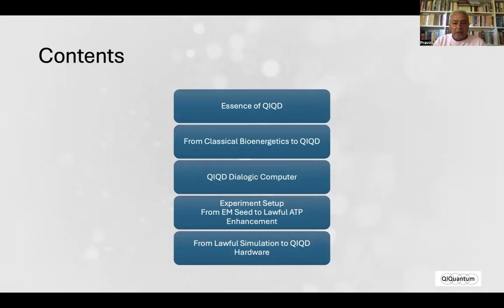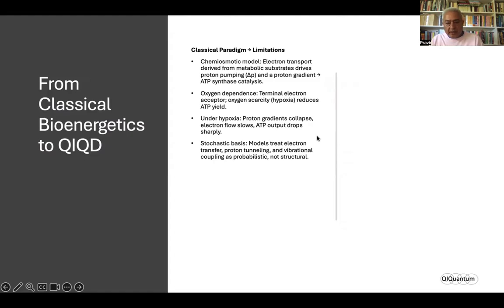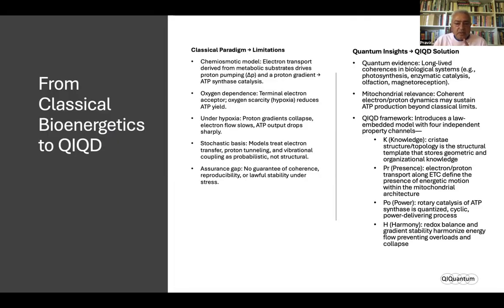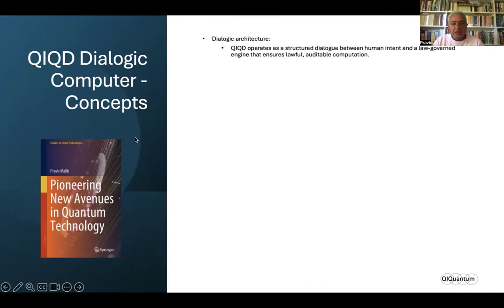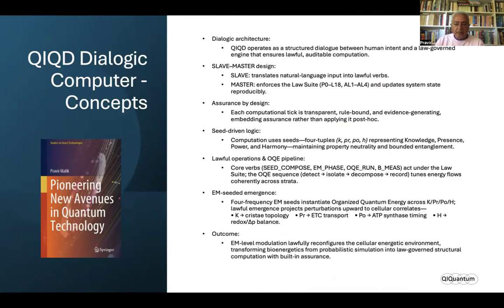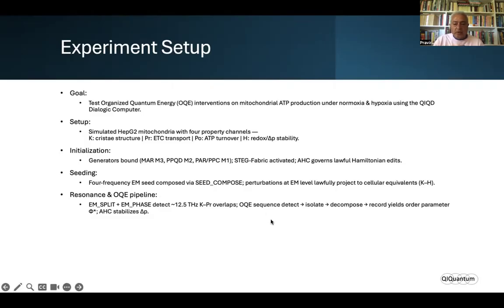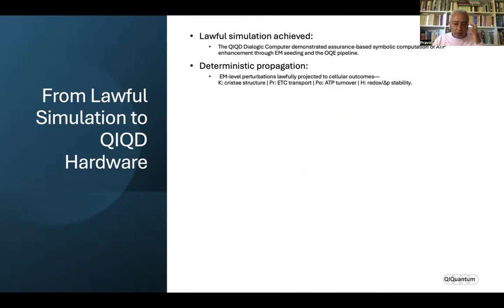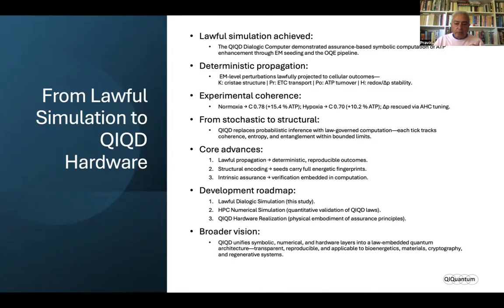A QIQD Dialogic Quantum Bioenergetics with OQE Seeding for ATP Enhancement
A mirror version of the presentation delivered at IEEE IEMCON at U.C. Berkeley on October 30, 2025, based on the paper"A QIQD Dialogic Quantum Bioenergetics with OQE Seeding for ATP Enhancement."

Abstract—This paper presents a quantum bioenergetics experiment conducted on the Quaternary Interpretation Quantum Dynamics (QIQD) Dialogic Computer. The study demonstrates that Organized Quantum Energy (OQE), applied at a subtle electromagnetic (EM) stratum, can lawfully influence cellular Adenosine Triphosphate (ATP) production under both normoxic and hypoxic conditions. The QIQD system encodes dynamics across four independent property channels—Knowledge (K), Presence (Pr), Power (Po), and Harmony (H)—governed by a constitutional law suite that ensures neutrality and bounded entanglement. A four-frequency EM seed was composed to encode the spectral correlates of these channels. By lawful emergence, these perturbations influenced the corresponding cellular equivalents: cristae topology (K), Electron Transport Chain (ETC) transport density (Pr), ATP synthase timing (Po), and redox/proton gradient formation (Δp) balance (H). The OQE pipeline and Adaptive Hamiltonian Controller (AHC) reinforced coherence and maintained proton-gradient stability. The experiment observed measurable improvements in ATP and oxygen-consumption proxies while preserving assurance metrics, including coherence and min-entropy. By embedding assurance into every computational step, QIQD reframes bioenergetics as a transparent, reproducible, and lawful computation. This approach has implications for medicine, biotechnology, and quantum-assisted biology.

Keywords — QIQD, Dialogic Computing, Quantum Bioenergetics, Organized Quantum Energy, Adaptive Hamiltonian Controller, Seeds, ATP production, Lawful Computation